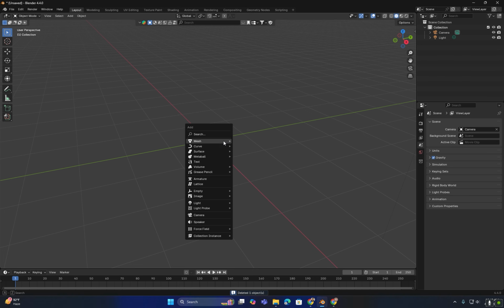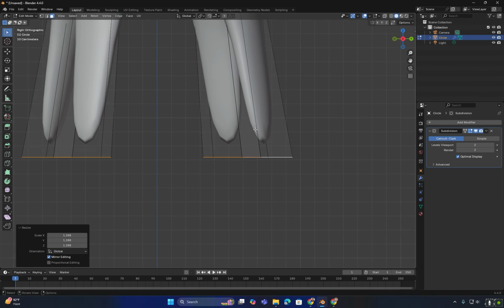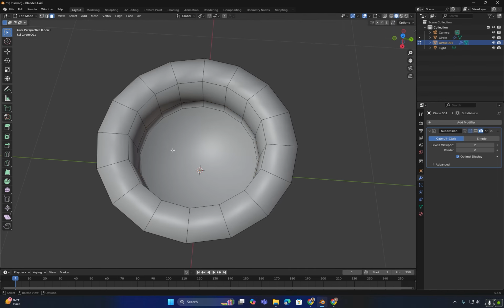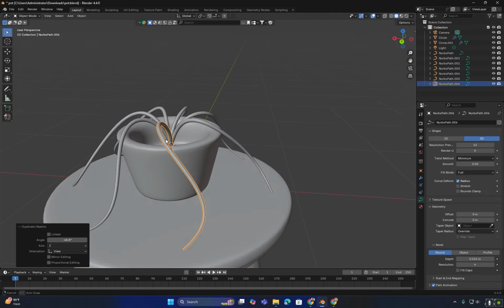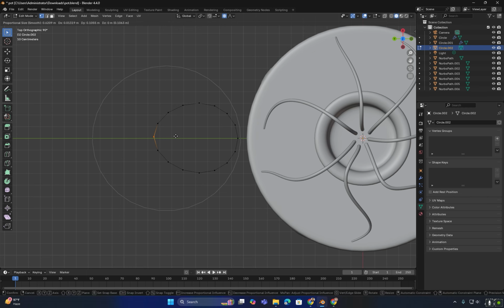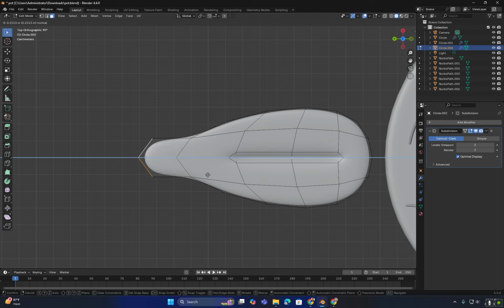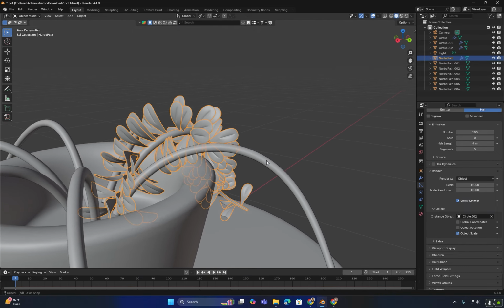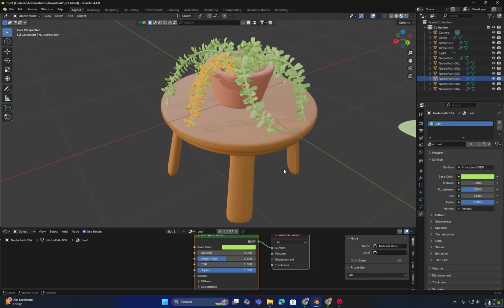Design a Beautiful Plant Pot in Blender | Modeling + Particles Guide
Welcome to this beginner-friendly Blender tutorial!
In this video, you'll learn how to model a plant pot with leaves using Blender. We’ll go step-by-step through modeling, applying modifiers like Solidify and Subdivision Surface, using the Particle System to add leaves.

What you’ll learn:
How to model a plant pot using basic tools
Using modifiers for depth and smoothness
Creating custom leaves
Setting up a particle system for natural leaf distribution
Adding materials and preparing for rendering

Whether you’re a beginner or just looking to sharpen your Blender skills, this tutorial is for you!